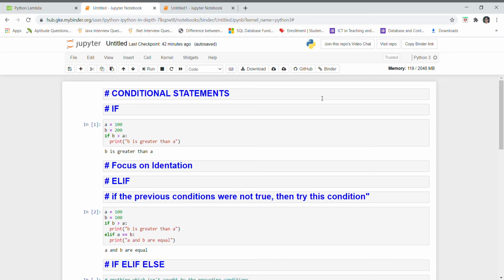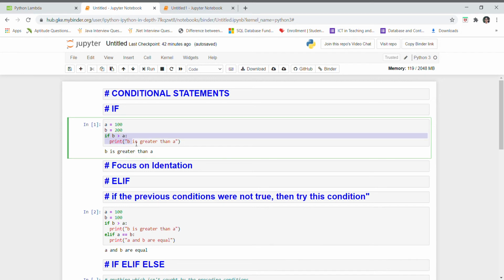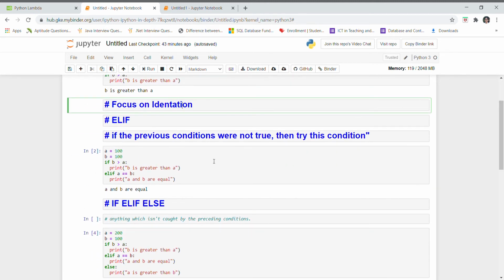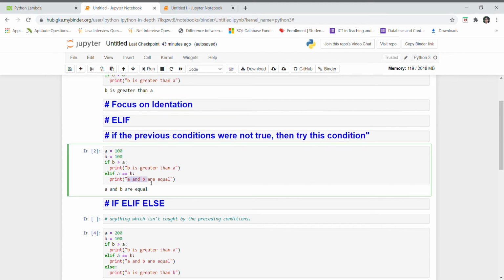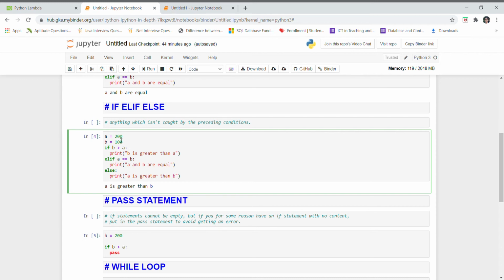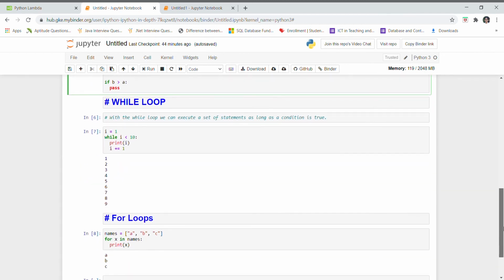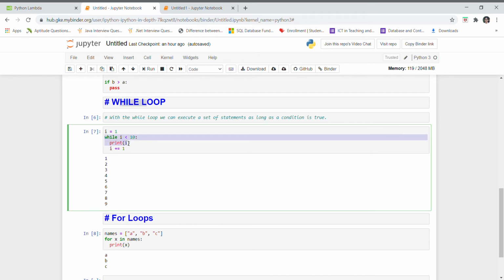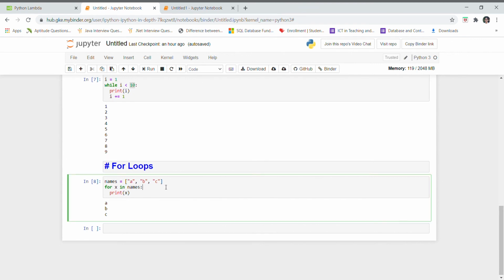6.Python Conditional Statements And Loops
Hello Everyone

In this video we are going to conditional statements and loops in python

if
if else
if elif else
do while
for

Also Watch